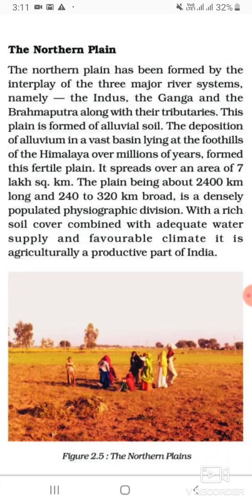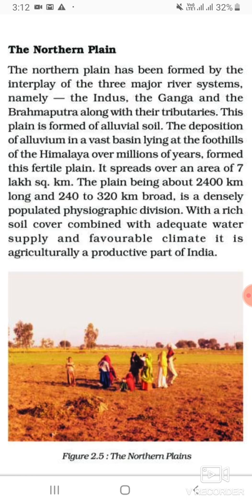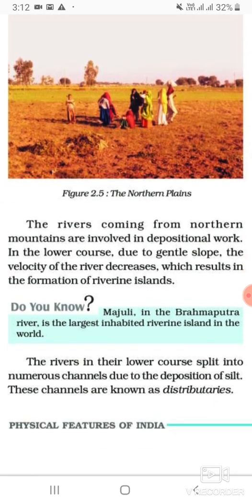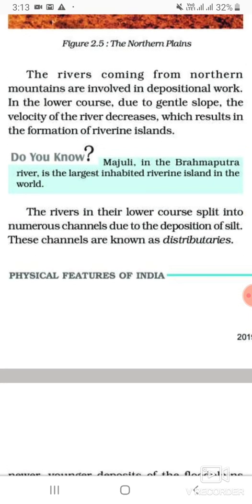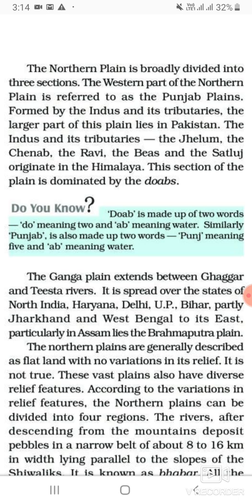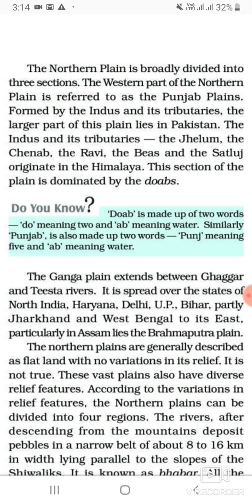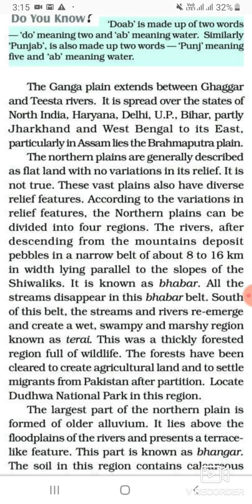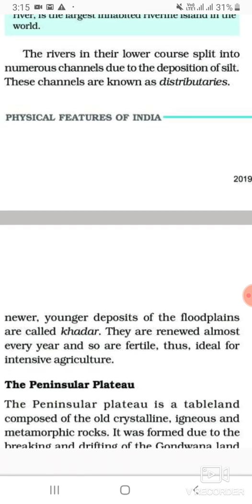Chapter-2, Physical Features of India (The Northern Plains).